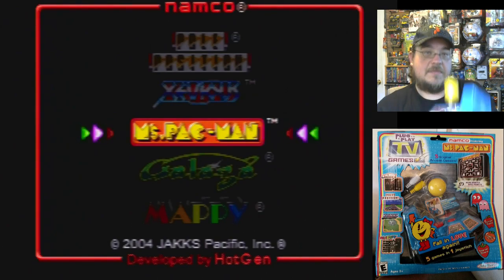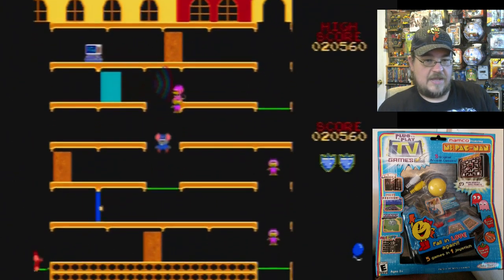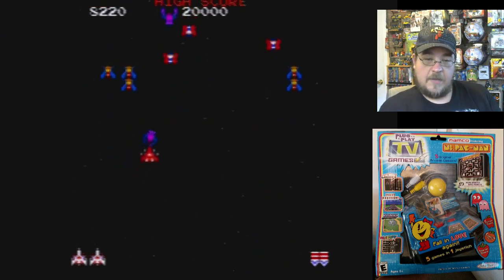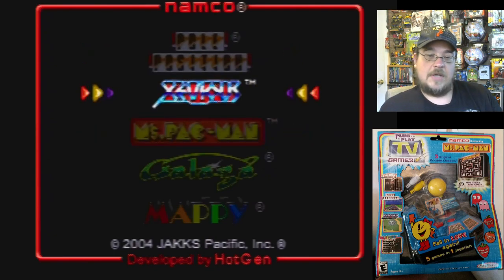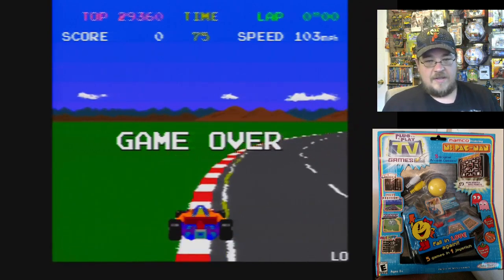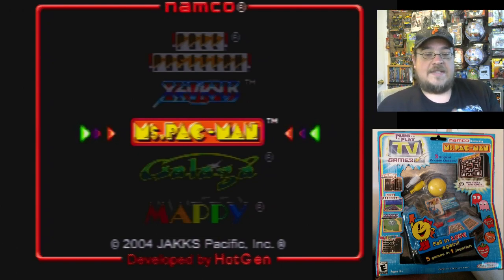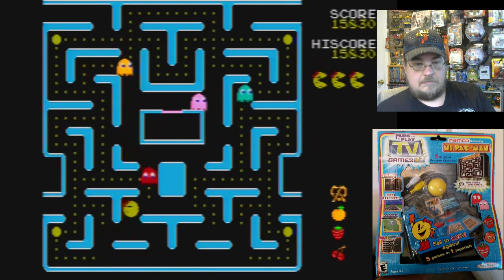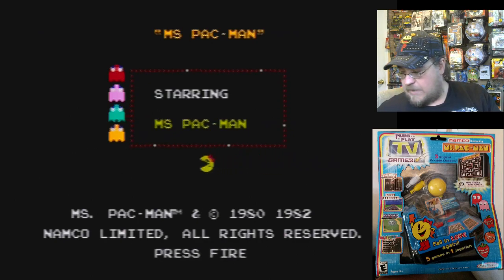Ms. Pac-Man (Jakks Pacific version) Plug & Play TV Games game play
Join me as I play through five of the games on this Plug & Play TV Games system: Mappy, Galaga, Xevious, Pole Position and ESPECIALLY Ms. Pac-Man!!